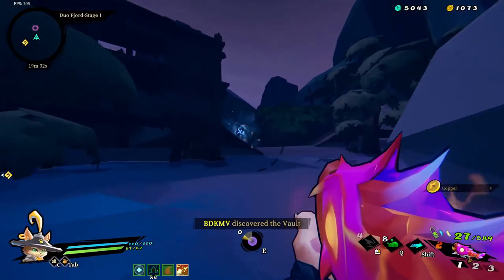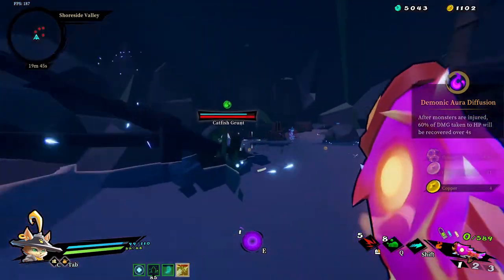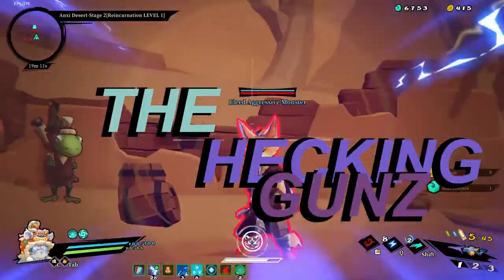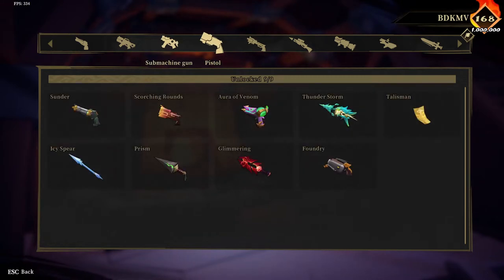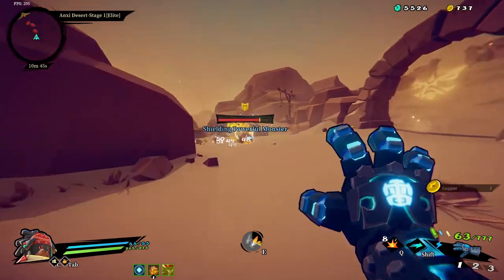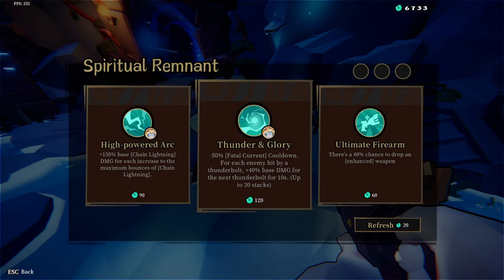The Better Borderlands: Gunfire Reborn Review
GUNFIRE REBORN is an indie fps roguelite with rpg elements developed by Duoyi games.

This is their SECOND game as a studio and it initially launched as an early-access title in may of 2020
and i gotta say this is one of few early-access games that has not left me feeling like a total simp.

It felt great in early-access and it has only improved and grown greatly.

Even-better the day that i decided to start working on this video it's been revealed to me that there's not only 2 planned dlcs but multiple free updates in the pipeline.
They haven't failed me yet so i think the game is only going to get better.

YOU GOTTA check this out.